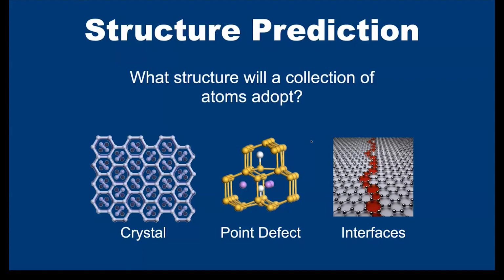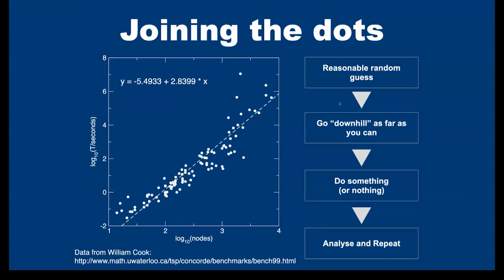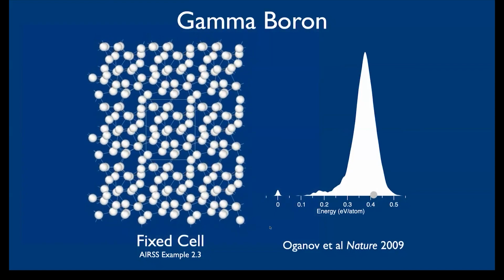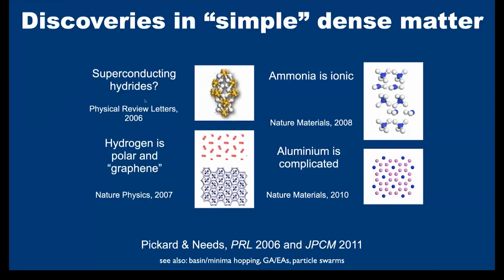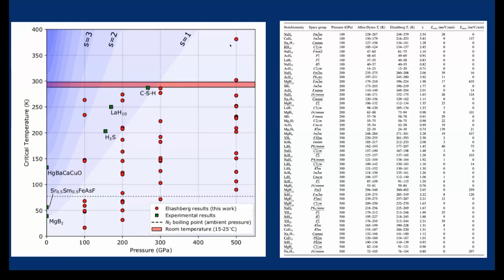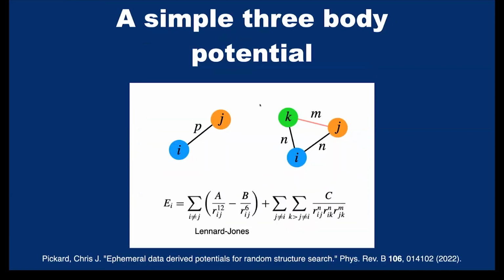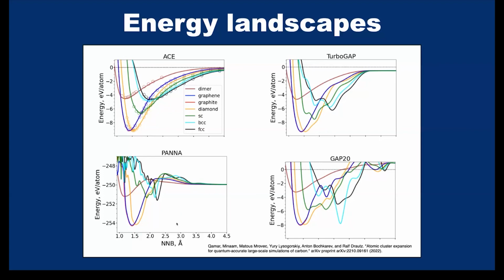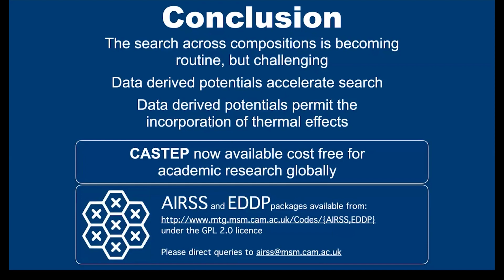Structure Prediction with Chris Pickard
We would like to thank Sir Alan Cottrell, Professor of Materials Science at Cambridge University, for delivering an excellent talk in our seminar series on structure prediction with computational methods.